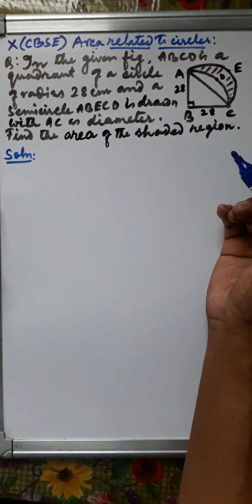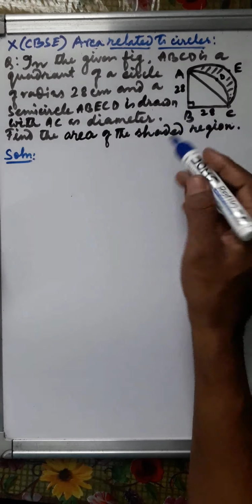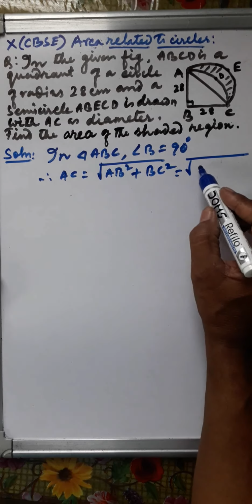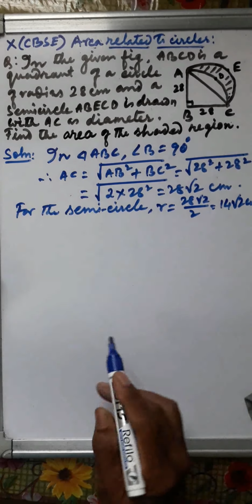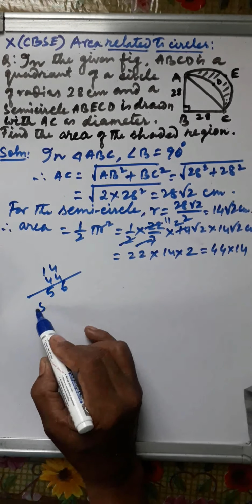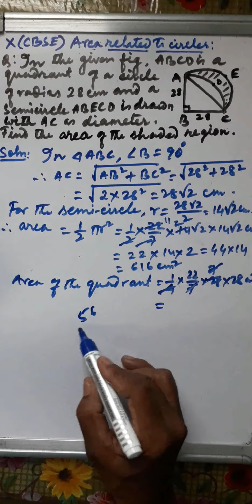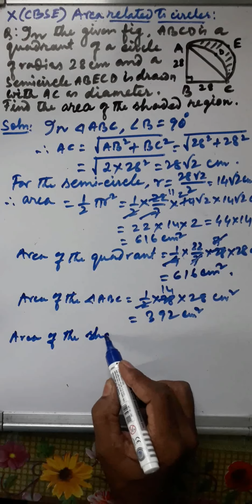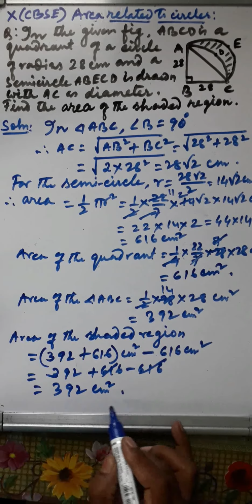STD X MATHS AREA RELATED TO CIRCLE 5